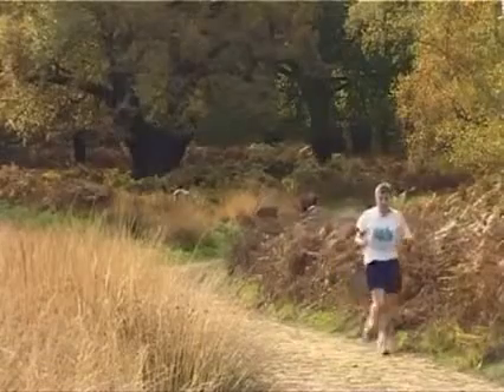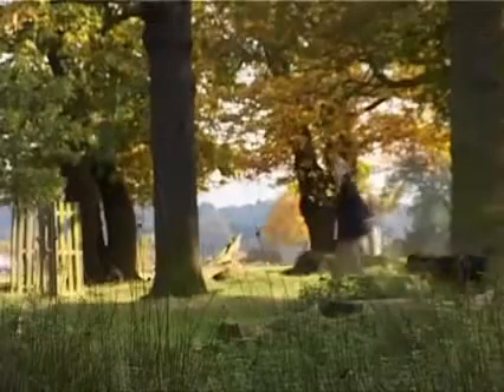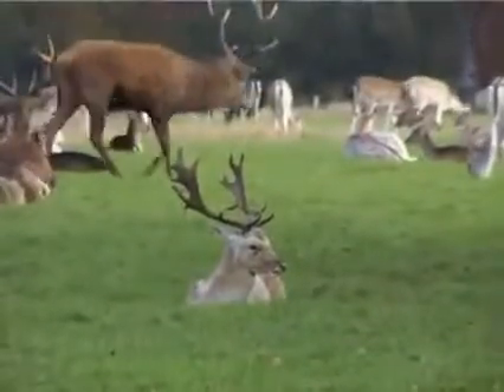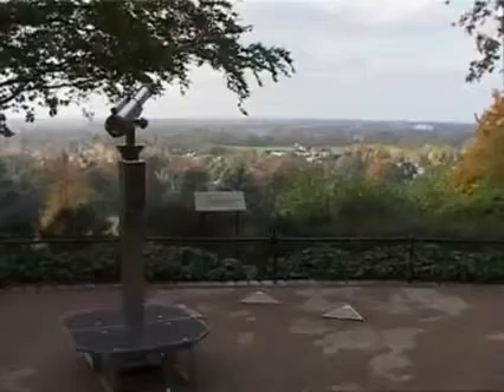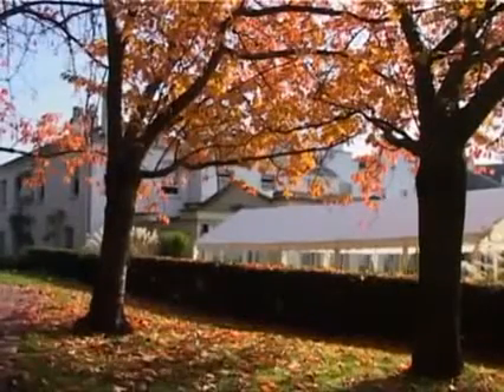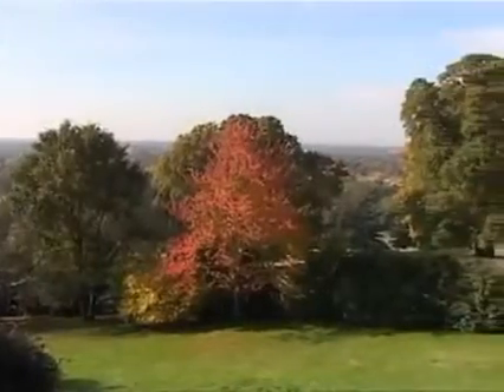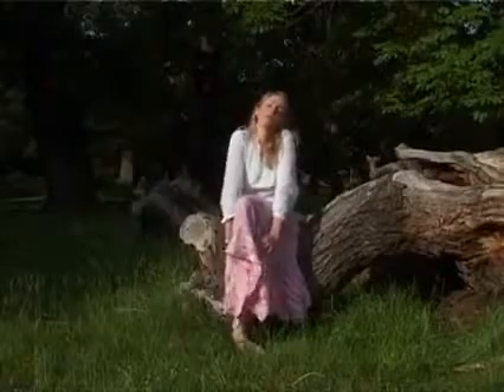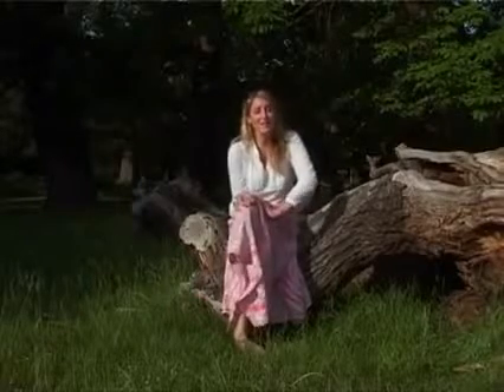Richmond Park - Simplified Chinese Subtitled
Simplified Chinese Subtitled